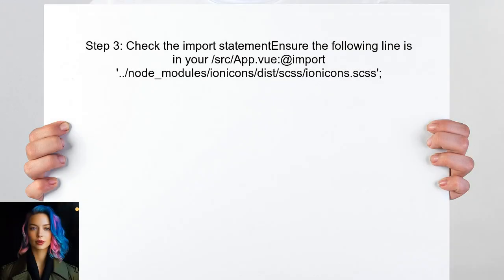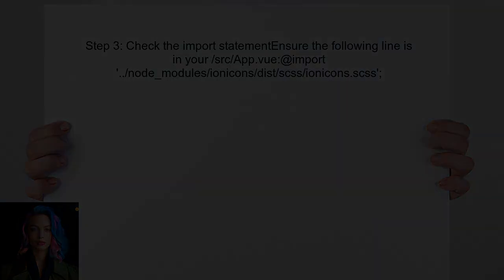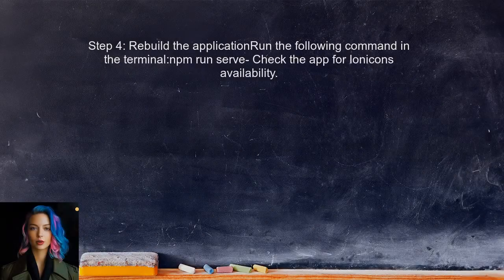How to Import Ionicons and Fonts in a Vue-Loader Application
In this video, we'll explore the process of importing Ionicons and custom fonts into a Vue-Loader application. Whether you're looking to enhance your project's visual appeal or streamline your icon usage, we'll guide you through the steps to seamlessly integrate these resources. Join us as we dive into the essentials of setting up your Vue environment for optimal design flexibility!

Today's Topic: How to Import Ionicons and Fonts in a Vue-Loader Application

Related to: ionicons, vue.js, vue-loader, importfonts, webdevelopment, front-enddevelopment, iconfonts, vueapplication, cssicons, javascriptframeworks, uidesign, responsivedesign, webdesign, front-endframeworks,